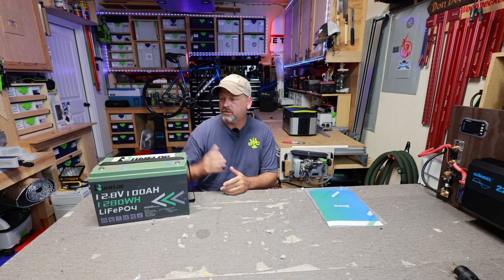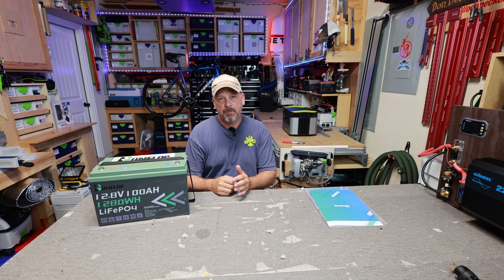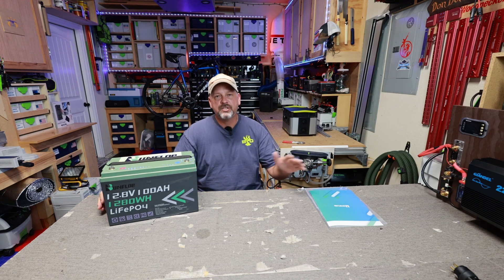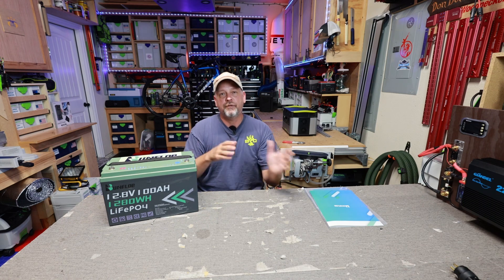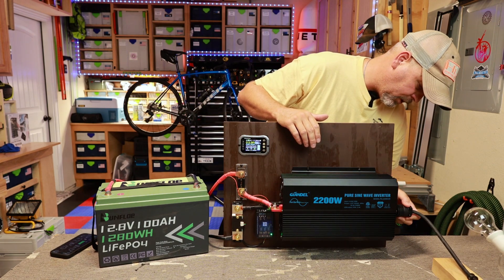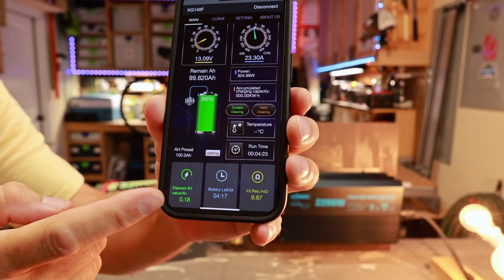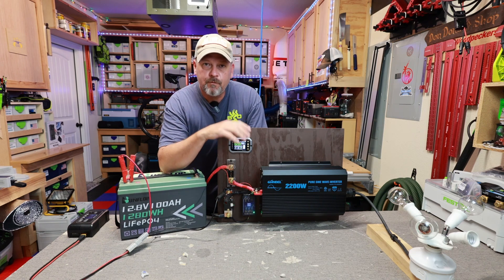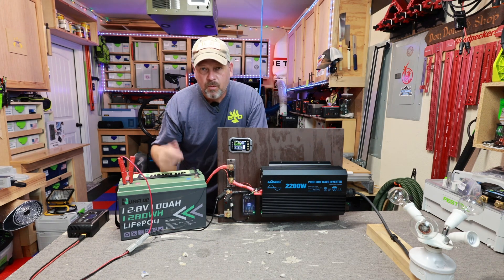BUNFLOE 100ah 12.8v LifePO4 Battery : $269 budget friendly option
Bunfloe 100ah 12.8v LifePo4